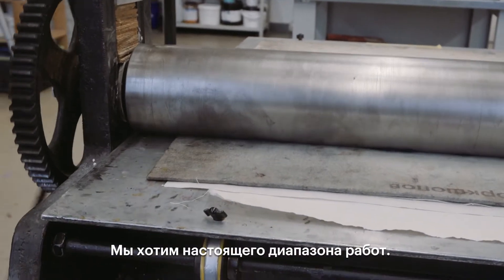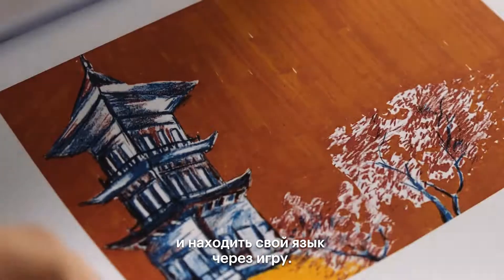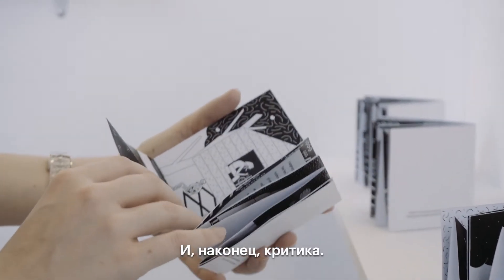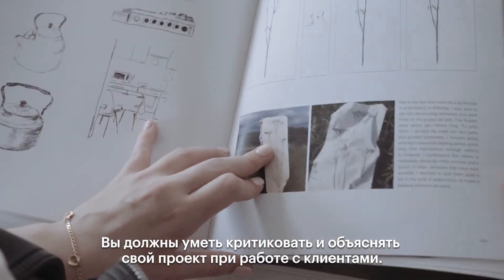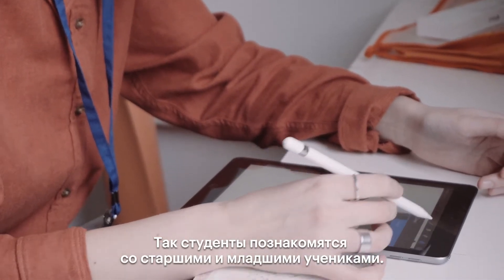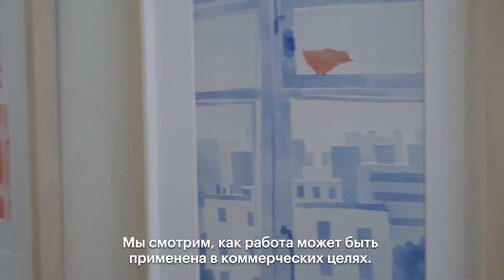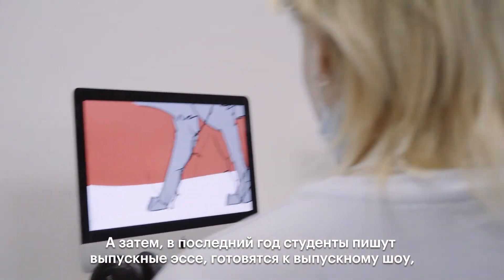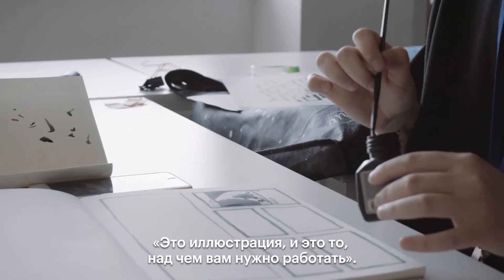BA (HONS) ILLUSTRATION в Британке. Кристофер Рэйнбоу — о программе бакалавриата по иллюстрации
Разнообразие, эксперименты, сторителлинг и критика: куратор Кристофер Рэйнбоу  — о главных «столпах» обучения на программе британского бакалавриата BA (Hons) Illustration в Британской высшей школе дизайна.

Студенты учатся экспериментировать и находить свой язык через игру, практикуются рассказывать истории с помощью изображения, критикуют свои работы и делают совместные проекты со старшекурсниками, выбирают свою специализацию, ищут профессиональное применение и готовятся к выпускной выставке (degree show).

Спросили у Кристофера, как построен учебный процесс, чему учат студентов и какие навыки они получают в каждый год обучения.